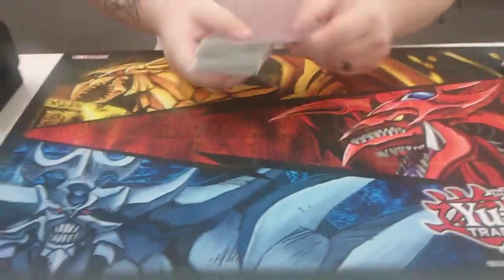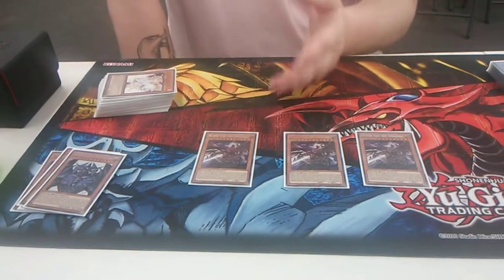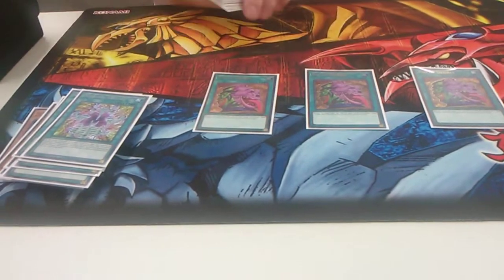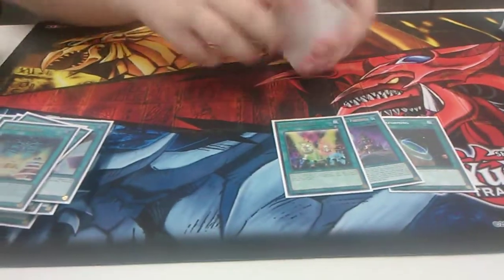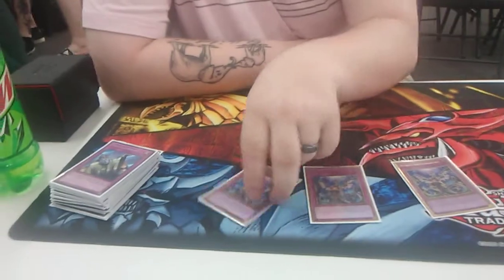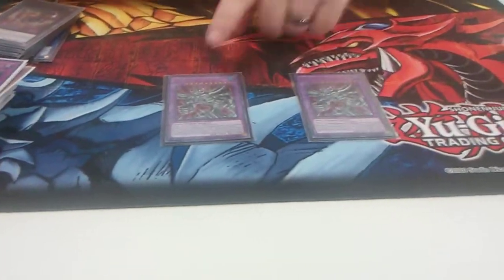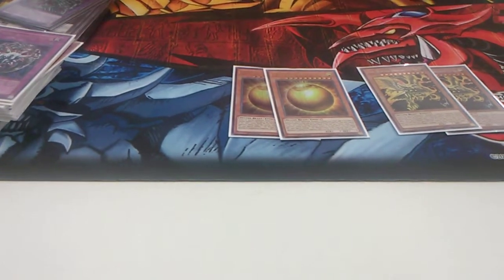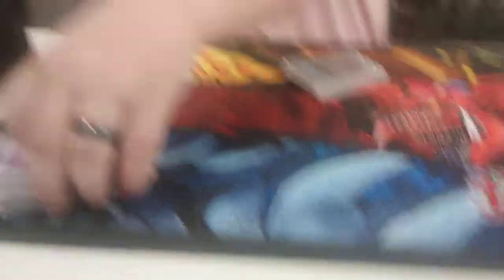Yugioh Rivals 3rd Place Deck profile: Numeron Egyptian Gods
Alright here is a locals deck profile something very spicy! he went 3-1 with this at locals so figured id share this profile with you guys!